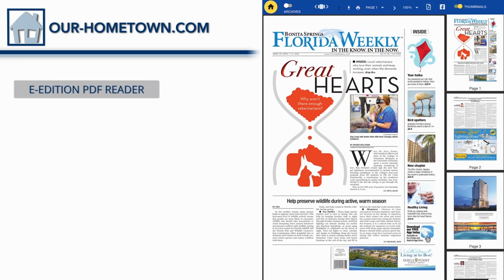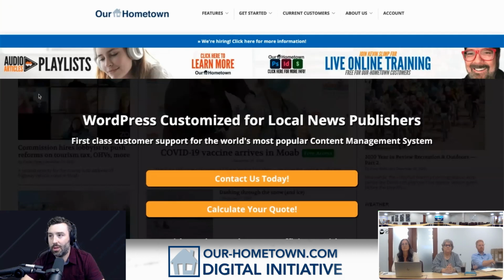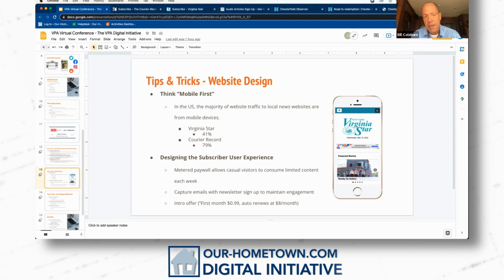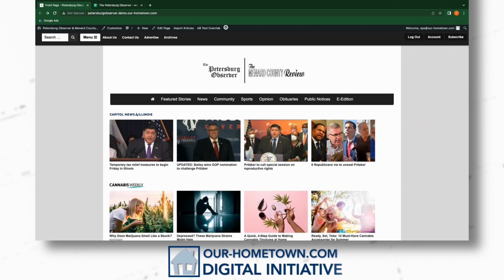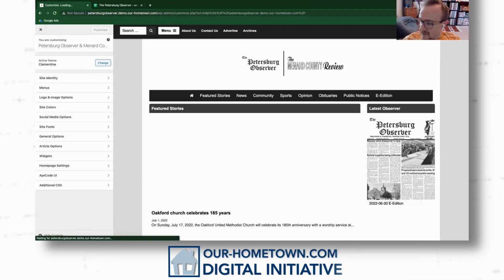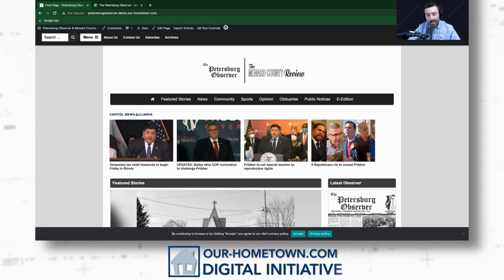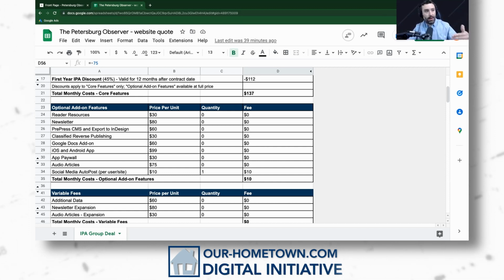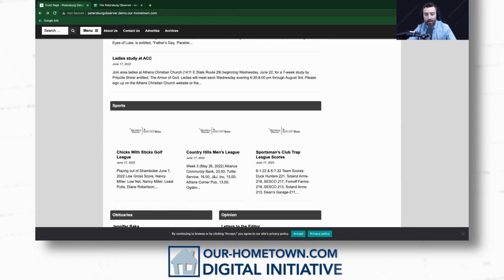Webinar Interview with VPA Directors and Publishers on the Digital Initiative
As our partner on the original Digital Initiative, the Virginia Press Association has helped us build the program from the ground up, and serves as a model for future Digital Initiative programs to follow. No one is in a better position to share their thoughts on the program than the brain trust at the Virginia Press Association!

Our-Hometown President & CEO Matthew Larson is joined by the Directors of the Virginia Press Association to discuss the ins-and-outs of the Digital Initiative program: how the idea started, what prompted the VPA to partner with Our-Hometown, and what kind of impact the program has had on association members.

00:00 Countdown
05:00 VPA Interview with directors, Betsy Edwards, Steve Weddle, and Rachel Flaherty
45:07 Member Publishers, Bill Coleburn of the Courier-Record and Lisa Watson McCarty of the Scott County Virginia Star
56:10 Onboarding overview with the Petersburg Times of Menard County